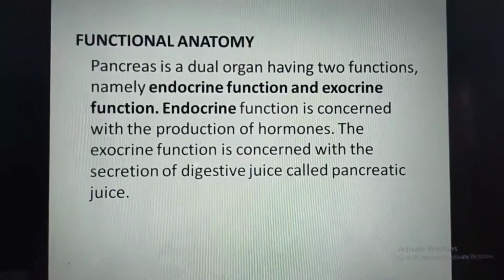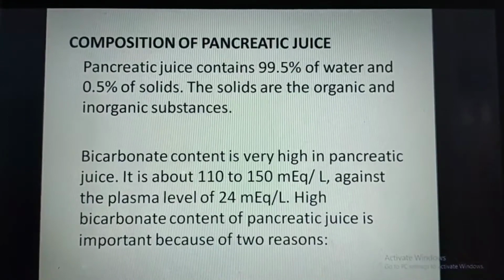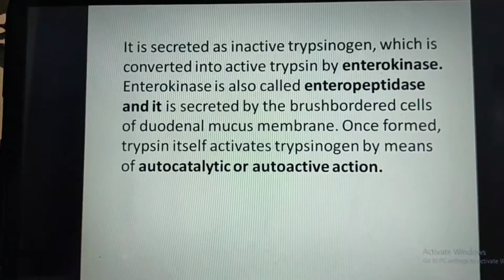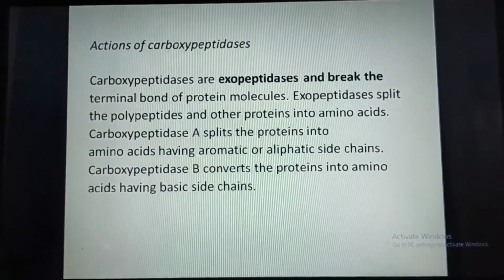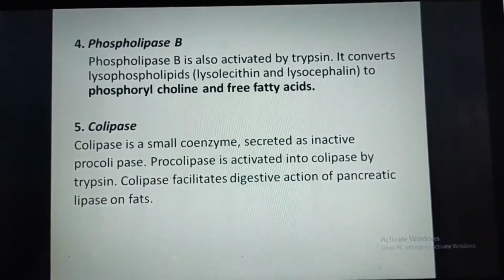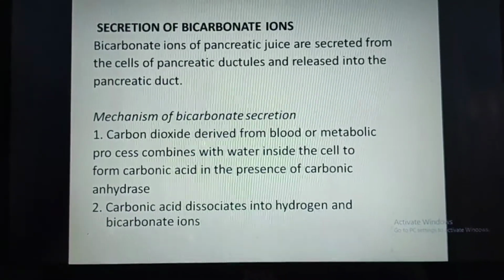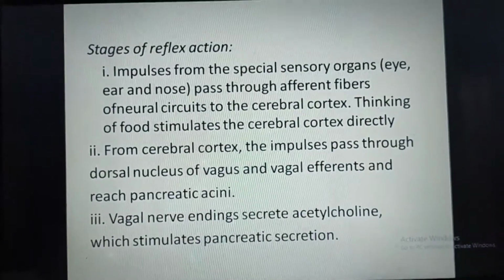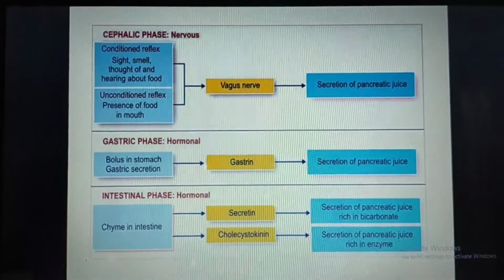Pancreas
Topic of Digestive System for MRIAS Students 1st year by Dr Manisha Vaja